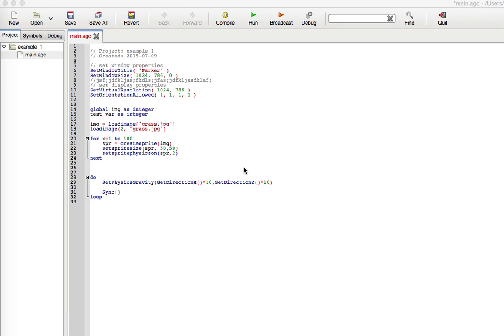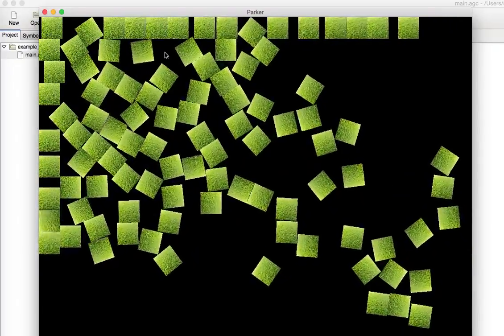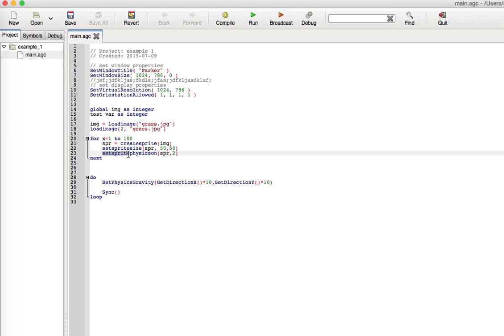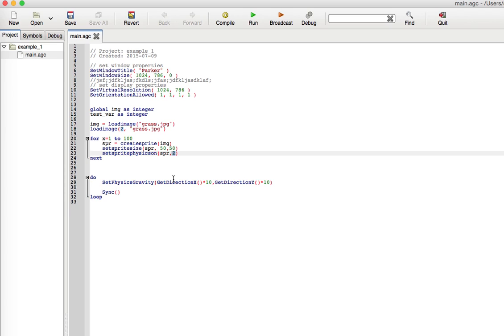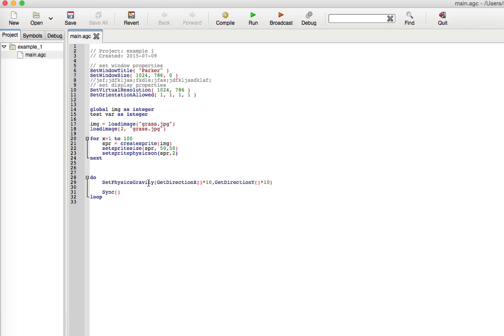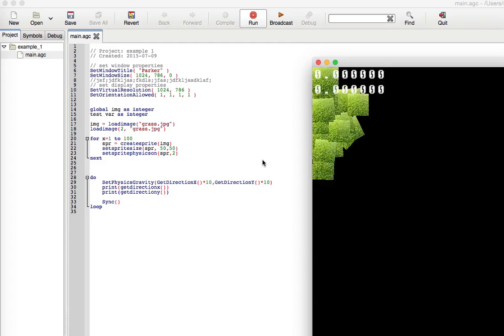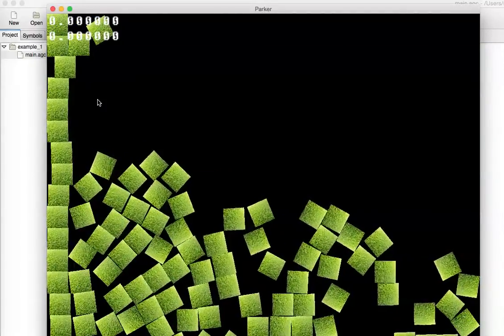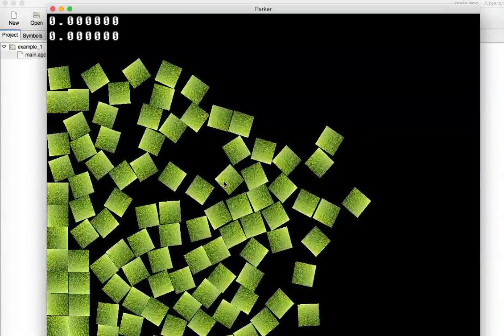AGK app game kit 2.0 tutorial #2: physics with sprites... a quick one